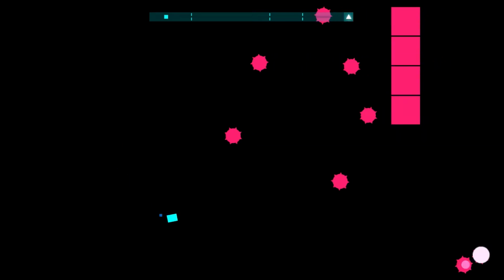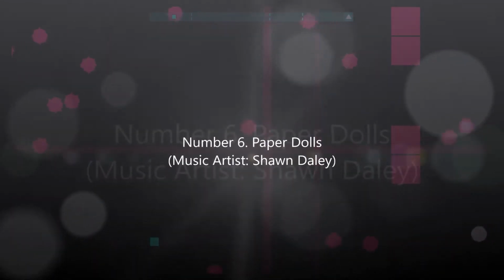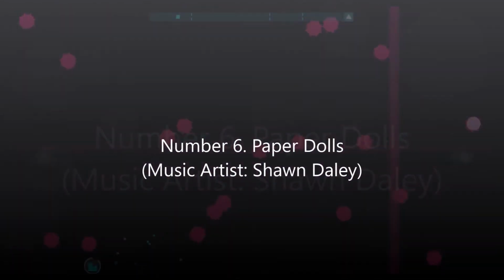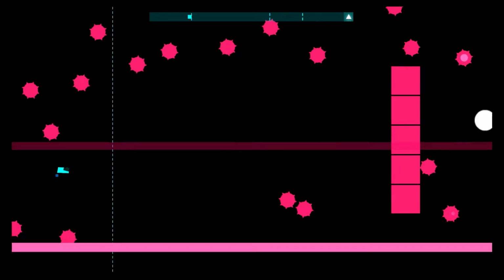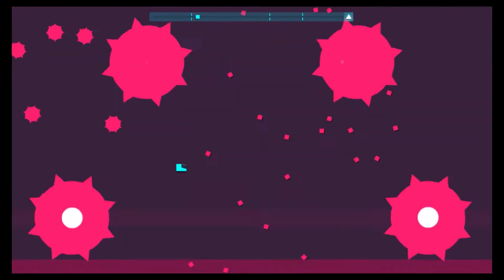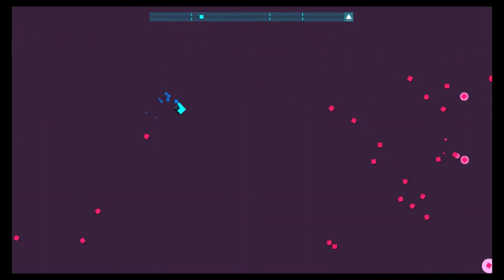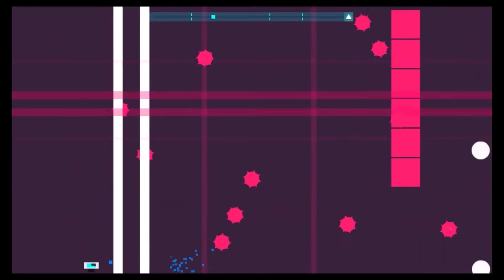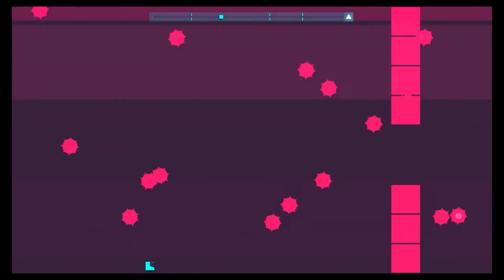Top 12 JSAB Levels (6 - 4)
The Silver Category for my top JSAB levels. These are extremely high quality levels that deserve the placement they're at.